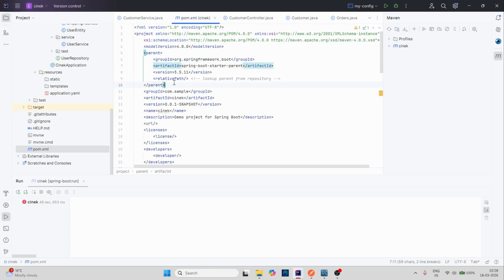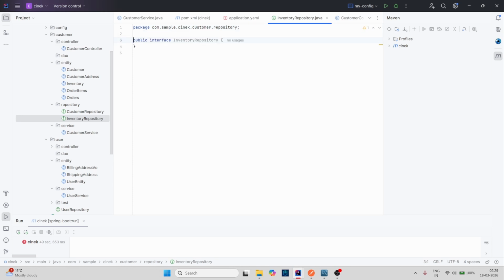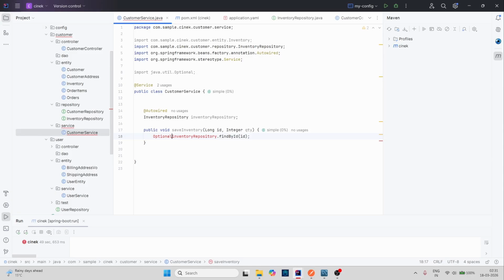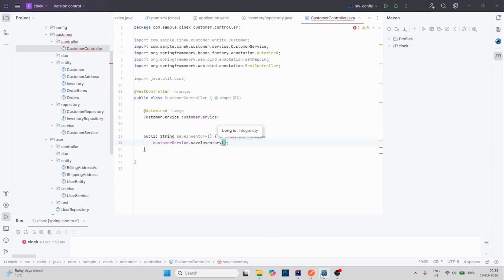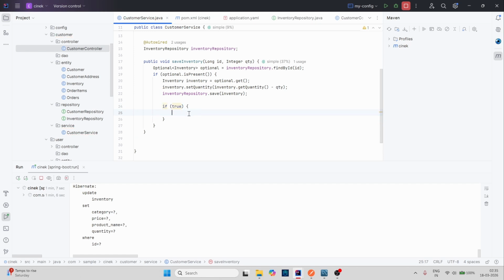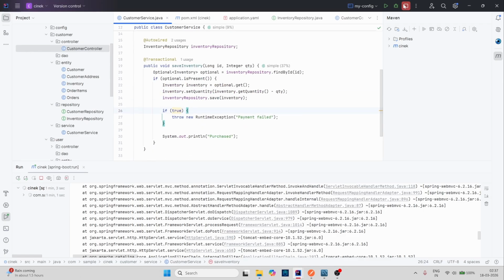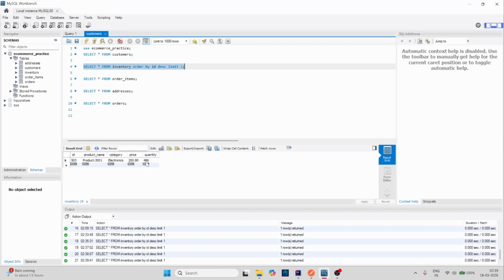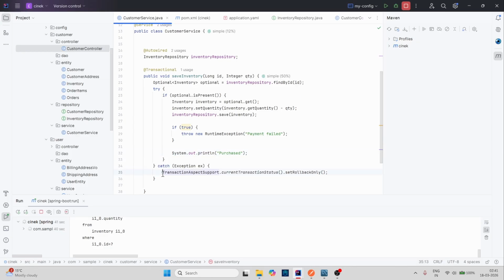Spring Boot @Transactional Tutorial | Real Example with Rollback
In this video, we will understand @Transactional in Spring Boot with a real-world inventory example.

When working with databases, partial updates can cause serious data inconsistencies. For example, reducing inventory quantity but failing to complete the purchase can leave your system in an incorrect state.

To solve this, Spring provides the powerful @Transactional annotation, which ensures that multiple database operations are executed as a single unit.

In this tutorial, we cover:

✔ What is @Transactional
✔ How transactions work in Spring Boot
✔ Real-world inventory example
✔ Why rollback sometimes doesn’t work
✔ Common mistakes (try-catch, self-invocation)
✔ How to fix rollback issues

By the end of this video, you will clearly understand how to use @Transactional properly in real applications.